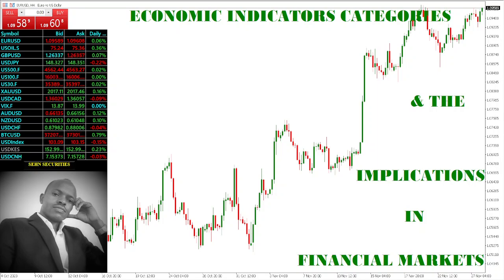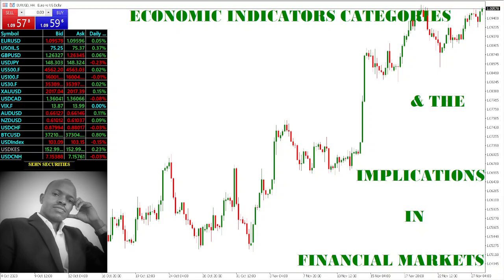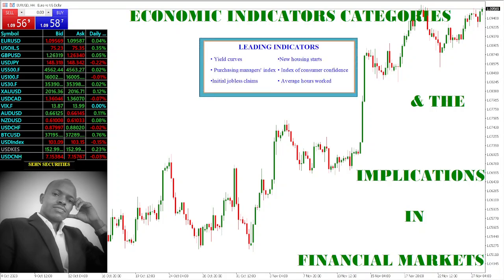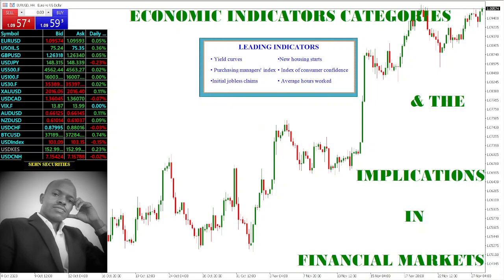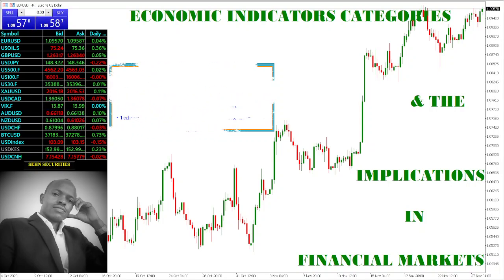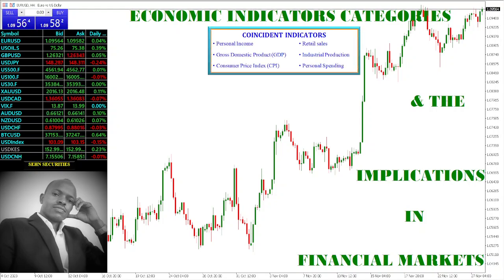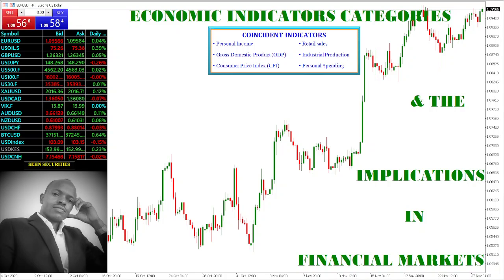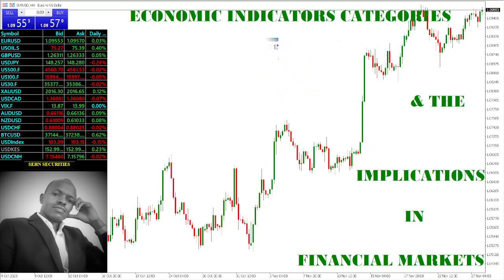Economic Indicators Categorization in Financial Markets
This video seeks to enlighten the viewer on the various types of Economic Indicators and their implications in the larger financial market